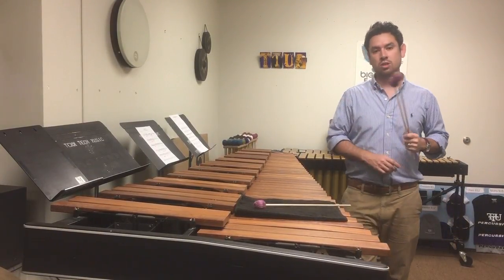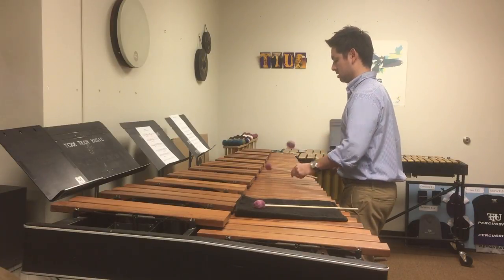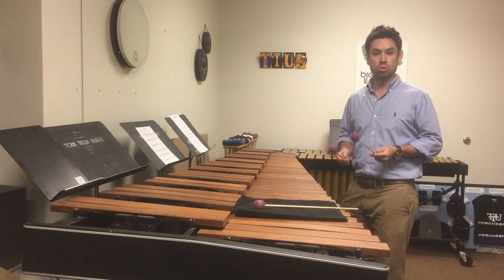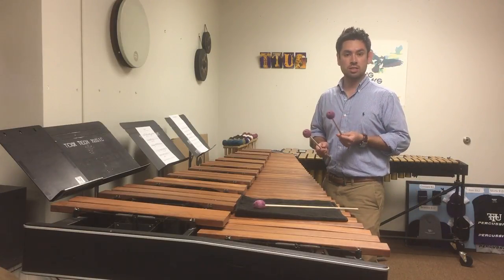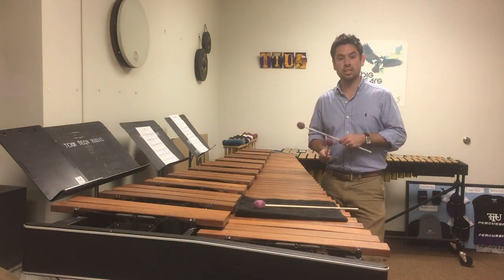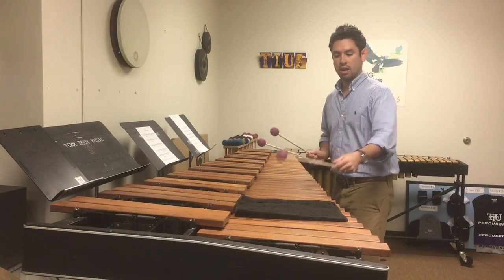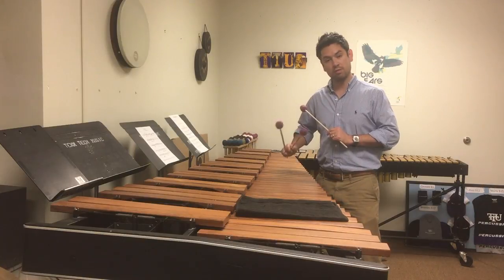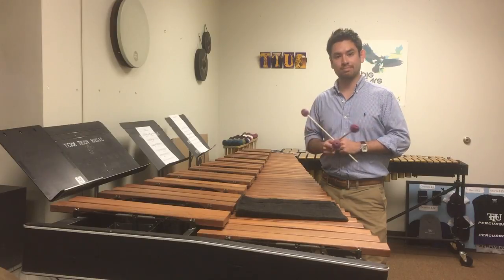ETSBOA 11/12 Mallet Tips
Dr. Colin Hill (Tennessee Tech University) gives some tips on the ETSBOA Mallet Etude for 11th and 12th graders.